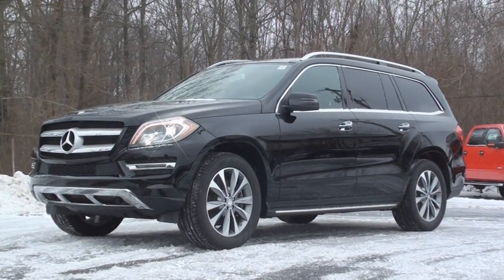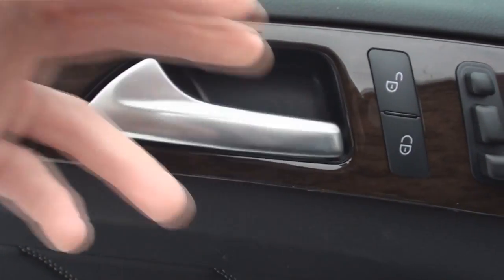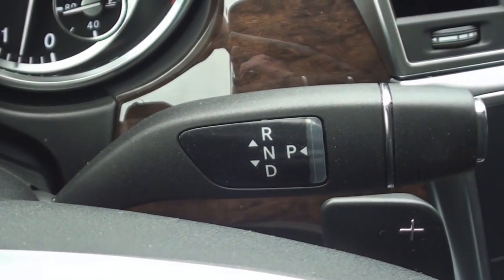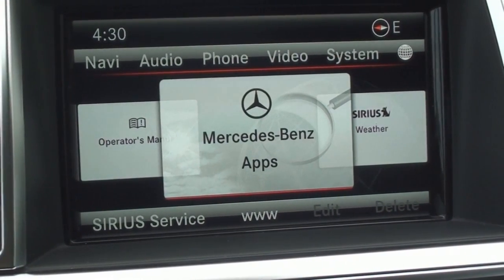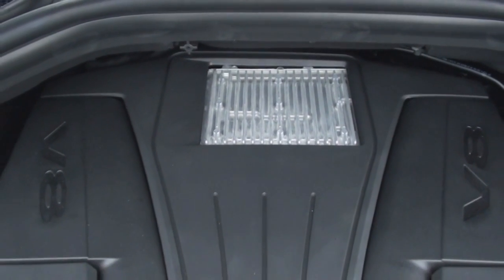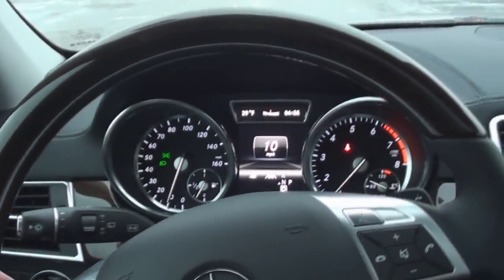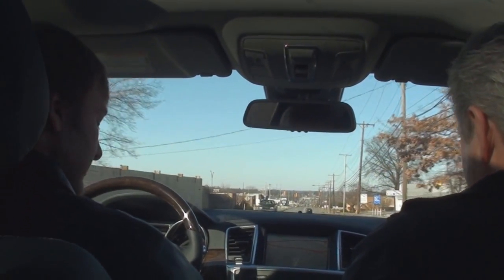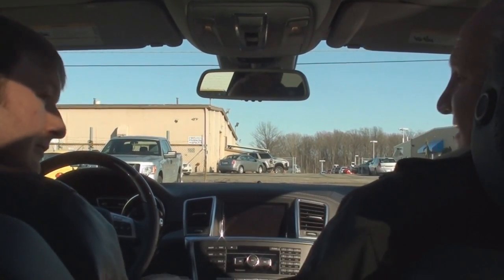MVS - 2013 Mercedes-Benz GL450 4Matic (w/Full Test Drive)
Today's Vehicle Spotlight shines on the 2013 Mercedes-Benz GL450 4Matic. We will take a look at everything from the exterior features to the interior features and everything else in between.